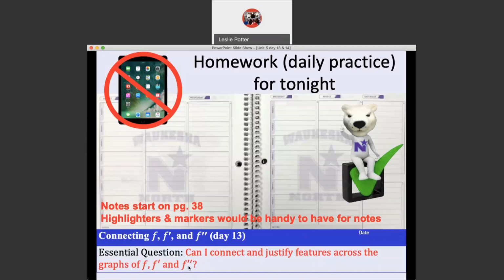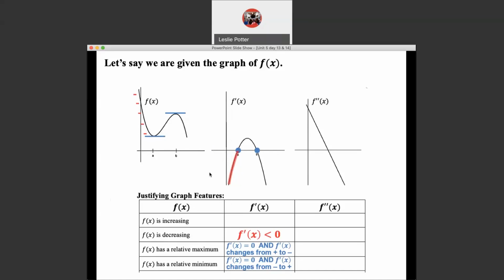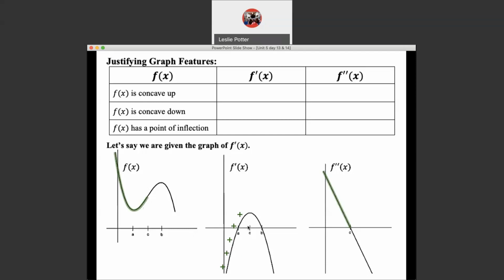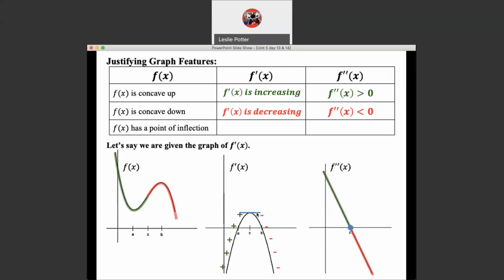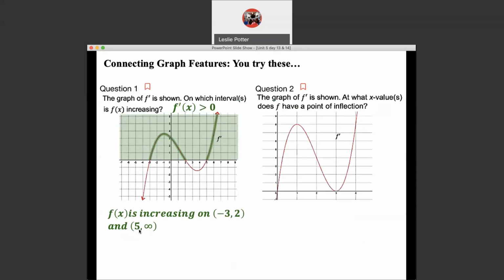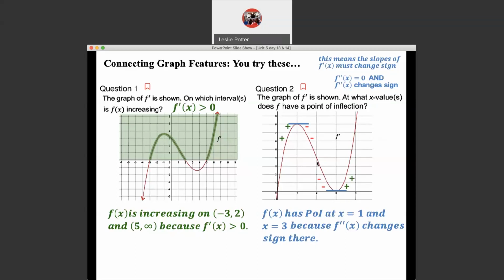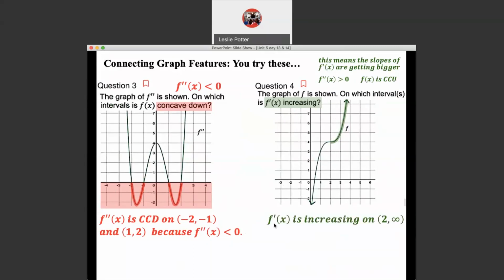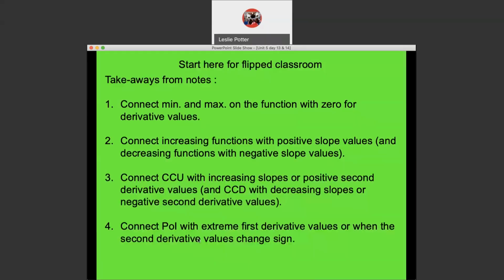APAB Unit 5 day 13 notes